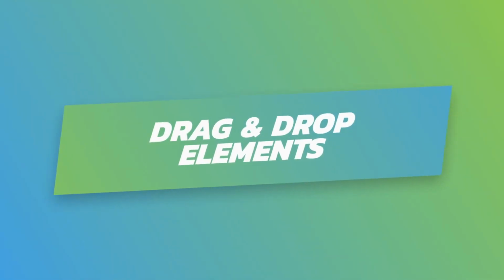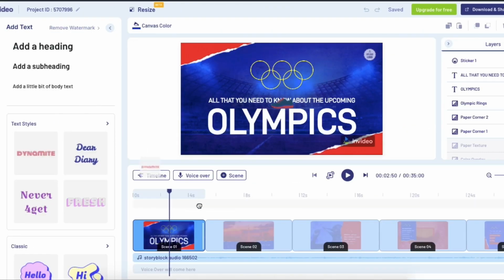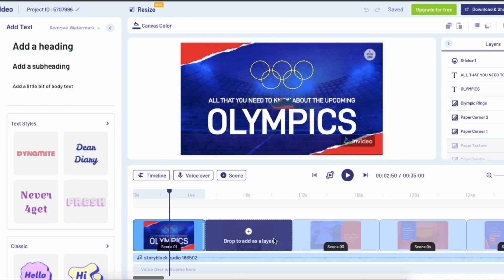InVideo Templates Tutorial: Adding team members, brand logos, stickers and more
In this video, we take you through all the features we've launched recently that’ll help you save time and effort, and make video creation more collaborative on InVideo.

Features covered with timestamps:
0:00- Intro
0:13- Adding team members made easier
0:44- Uploading and using multiple brand logos
1:23- Drag and drop elements to the timeline
1:52- Sticker categories

You can now also access your InVideo account on your iPhone with the Filmr App.